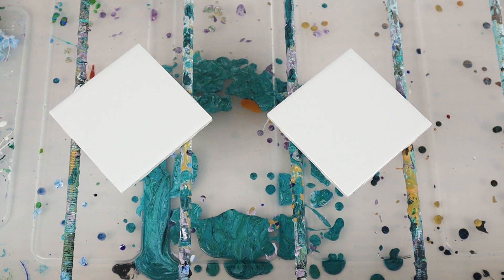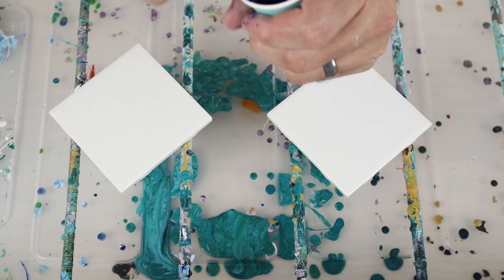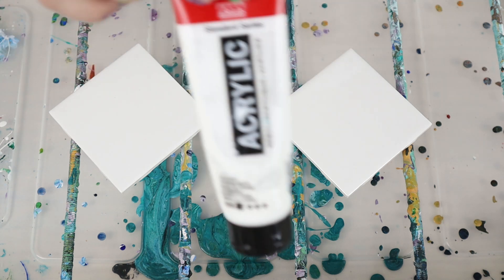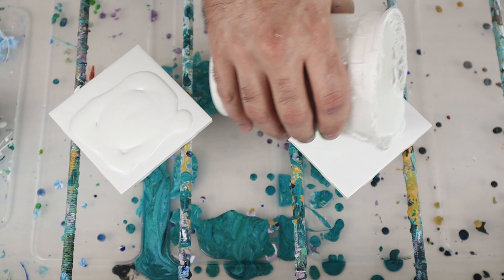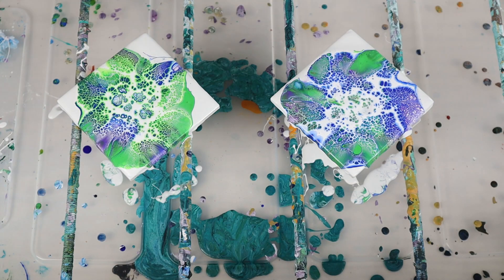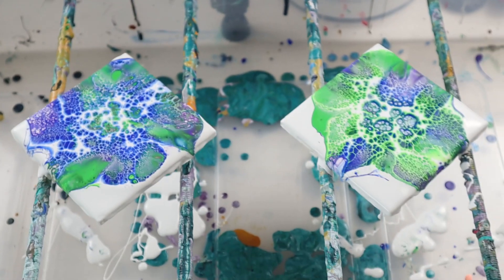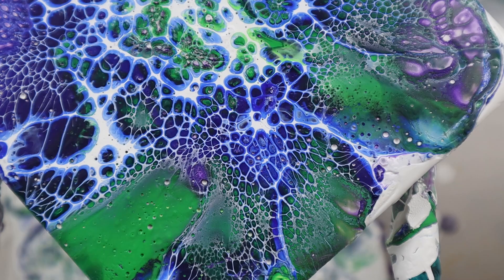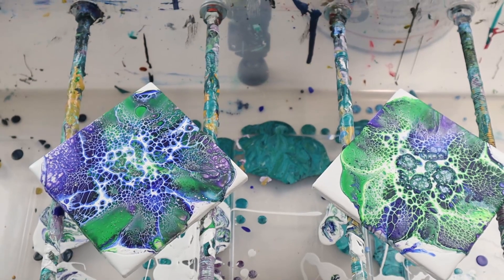Cheap Bloom Technique - Super simple too!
SheleeArt blooms have taking over the acrylic pouring world.  The problem is they are a little complicated and hard to master.  That doesn't mean that aren't cheap bloom technique recipies.

In this video I show you how to make acrylic pour blooms with inexpensive Walmart paint, Craftsmart White Glue, and paint and water.  How much easier can it get to make fluid acrylic blooms?

The best part is, they are very close to the real thing at a fraction of the price.  Will they look 100% the same, unfortunately no.  The materials used the the traditional SheleeArt Blooms technique really bring the pizzazz to a pour and put the colors and shimmer over the edge.

⏲⏲⏲Timestamps⏲⏲⏲
00:00 Intro